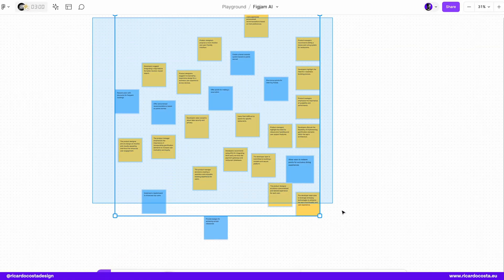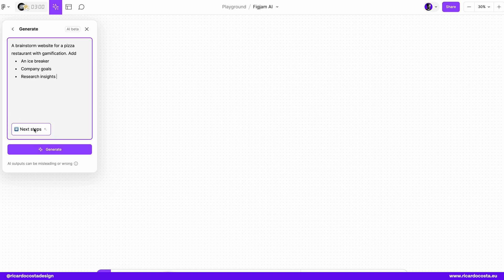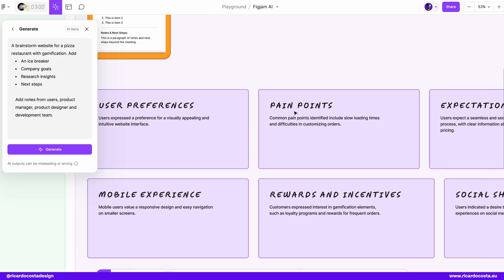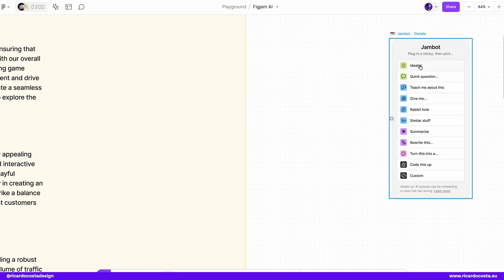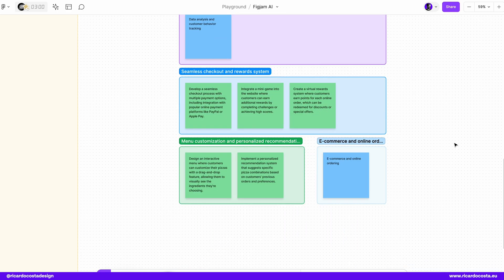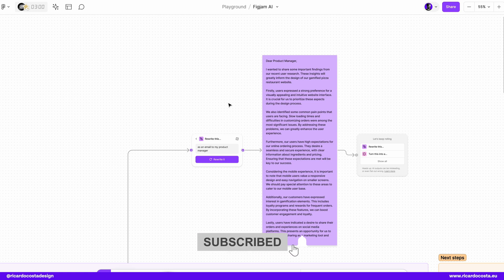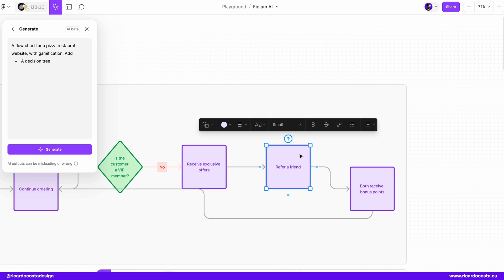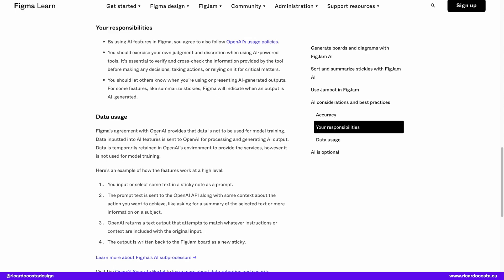Brainstorm ideas FASTER in Figjam AI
Hey friends! Figjam has new features with the help of AI to simplify our work. I tested the new Figjam AI and also make use of the widget Jambot to generate new ideas, templates that will certainly help when feeling stuck. Does that happen also to you? Share in the comments what do you think about this new features and how will affect your process?